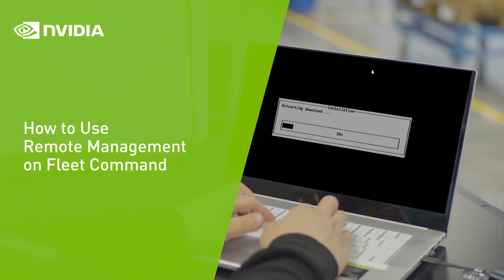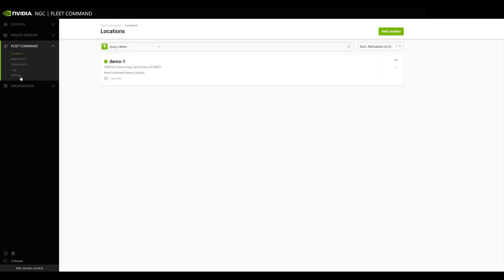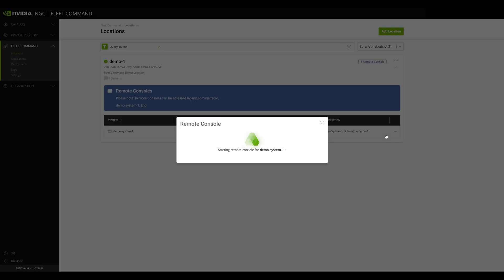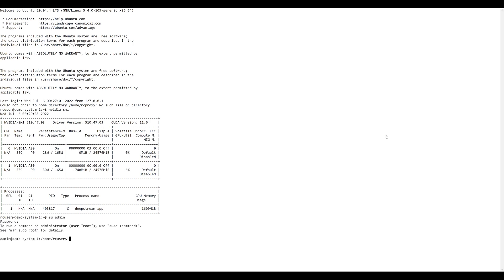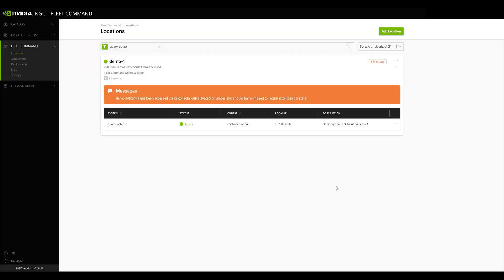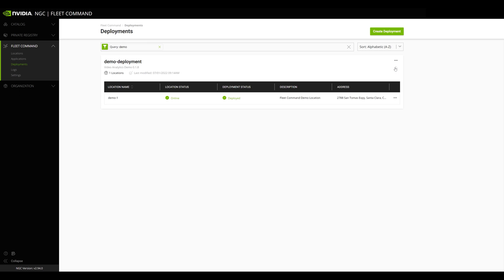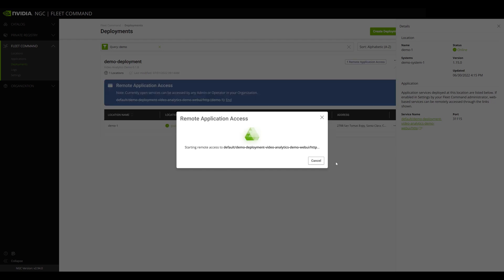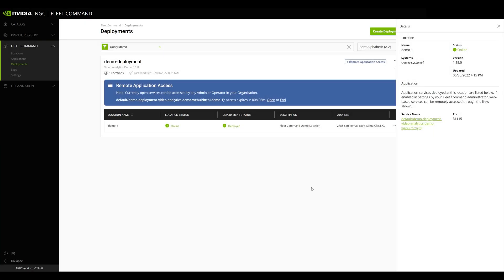How to Use Remote Management on Fleet Command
Remotely accessing systems and applications on Fleet Command is easy. Learn how you can troubleshoot systems and applications with remote management in this demo.